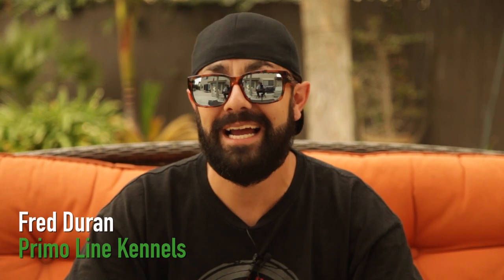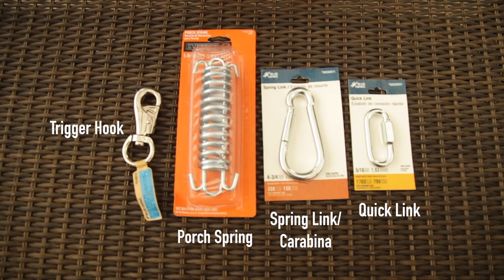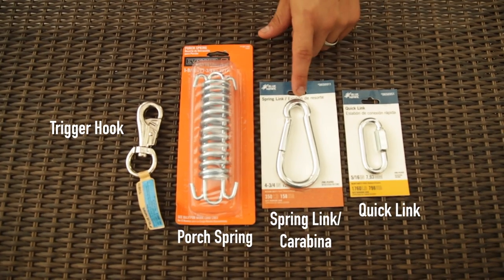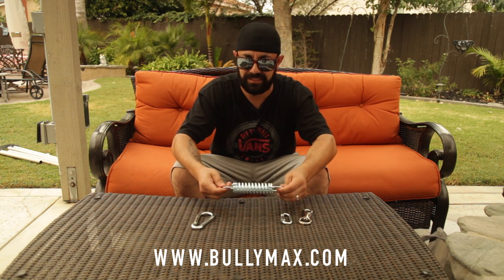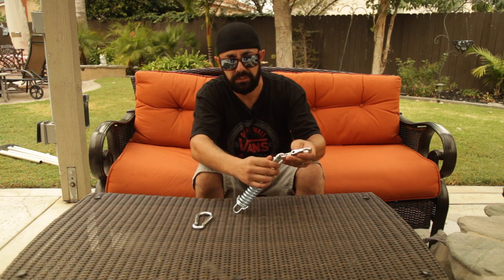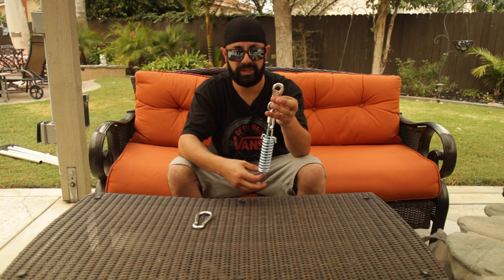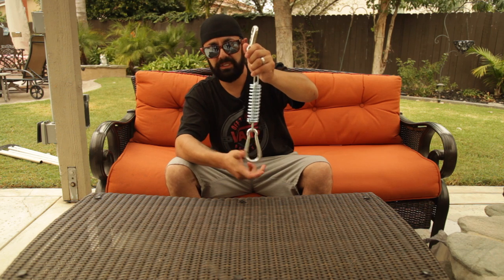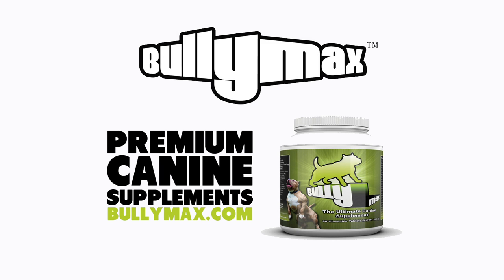How To Build a Spring Pole (Exercise equipment for dogs)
Want to skip the build? Get the world's highest quality spring poles In this video Fred Duran from Primoline Kennels explains how to build a spring pole. Spring poles are a piece of exercise equipment for dogs that build muscle. You can attach ropes, toys, or even pieces of a fire hose to the spring pull. They can be mounted on steel or wooden beams, tree branches, ceilings, or to the top of a kennel. We recommend using Bully Max Dog Food 30 minuets after working your dog out. It contains all of the essential ingredients needed for post-workout recovery.